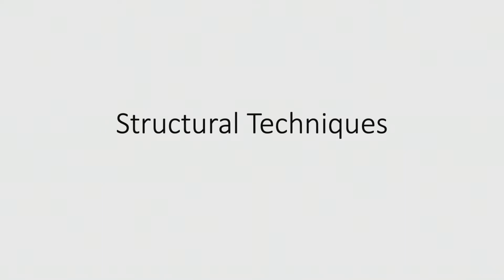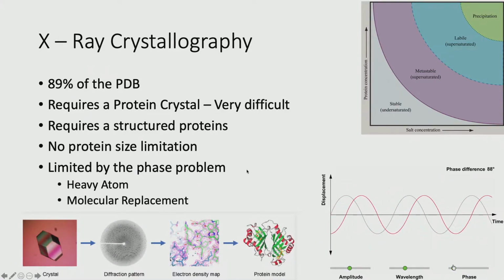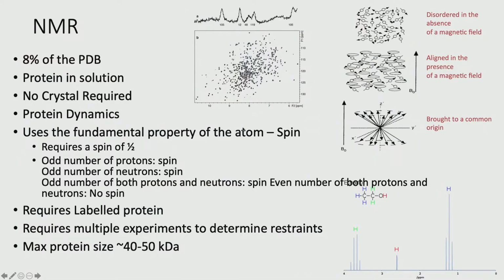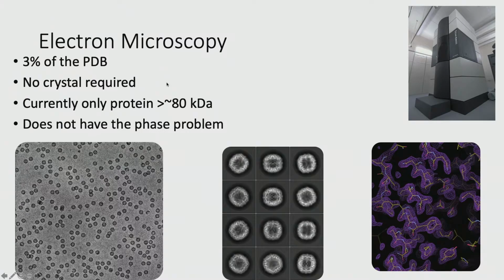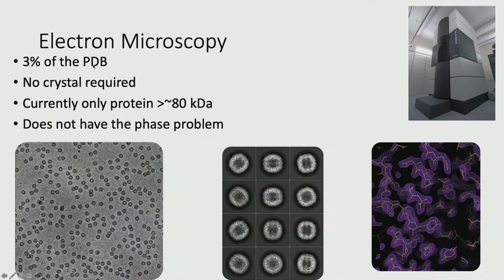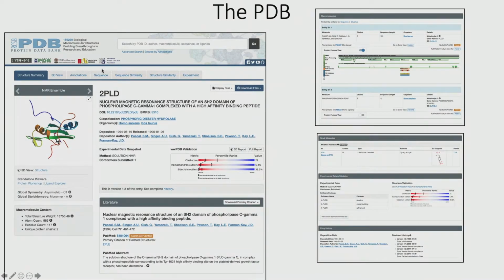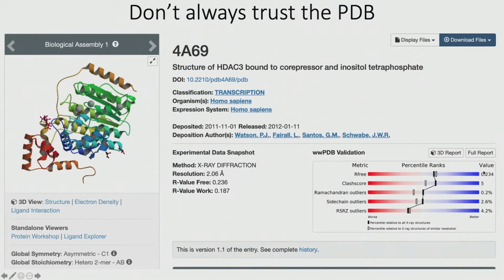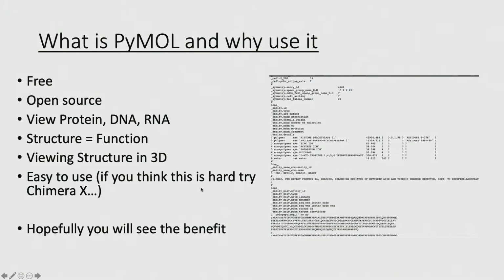1. PyMOL Introduction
Video 1: An introduction to PyMol, and the ways that protein structural information is generated.